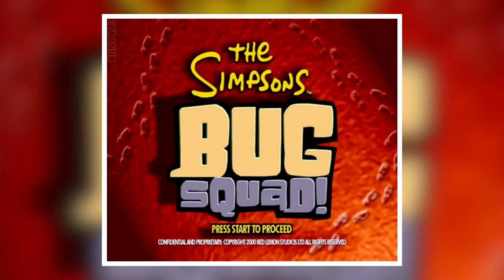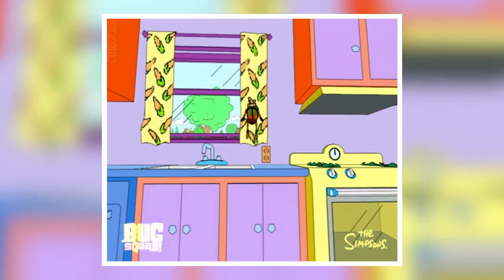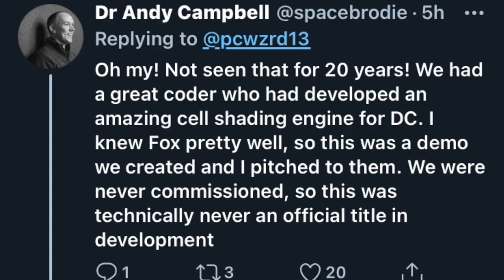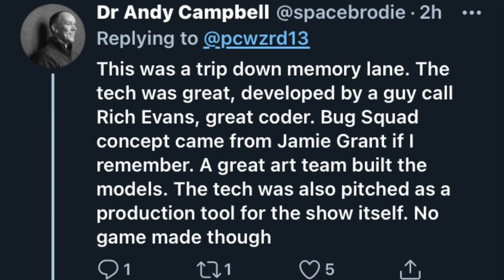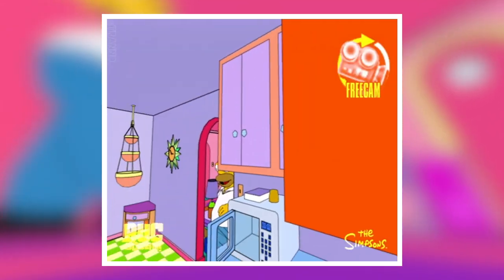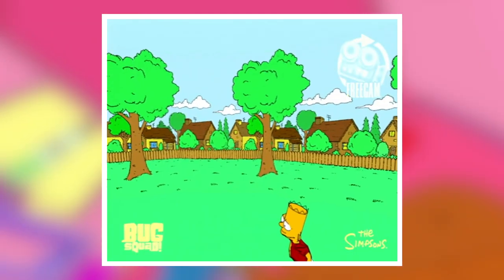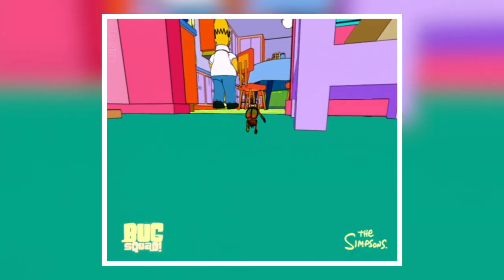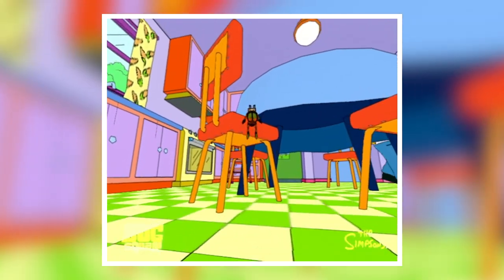Bug Squad The Simpsons UNRELEASED Tech Demo Sega Dreamcast | The Retrollectors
Bug Squad The Simpsons UNRELEASED Tech Demo Sega Dreamcast | The Retrollectors | Unreleased games for the Sega Dreamcast are seldomly found, today we take a look at The Simpsons game Bug Squad an early tech demo pitched to FOX Interactive.